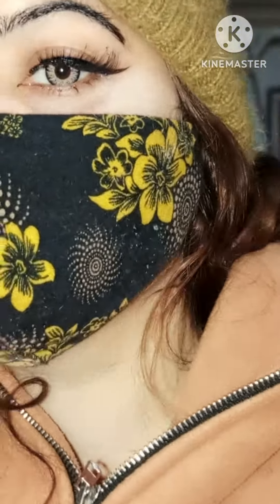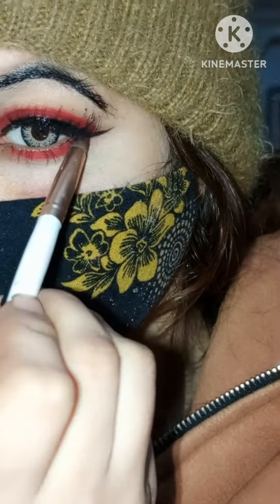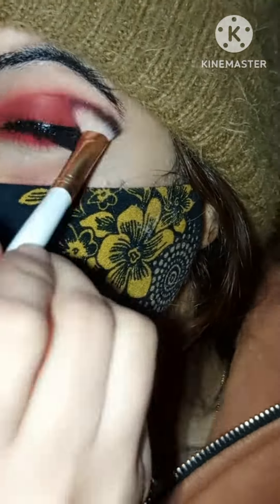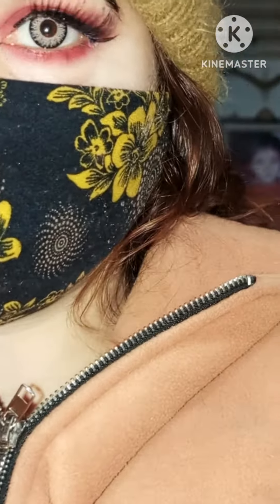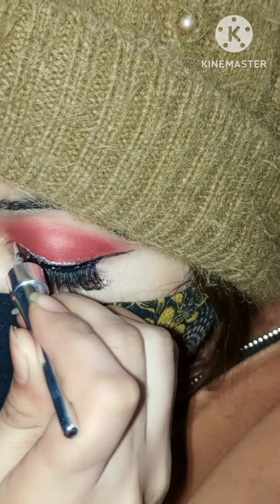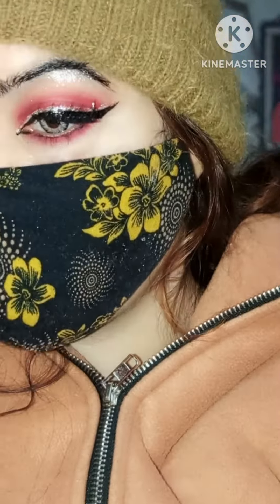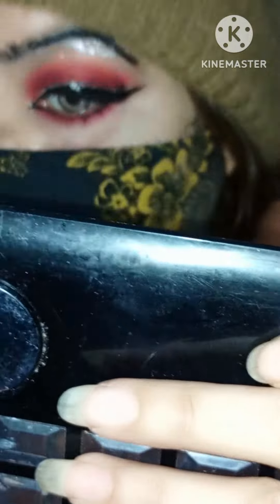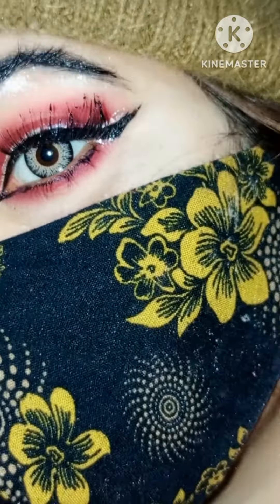2 steps eye makeup for beginners